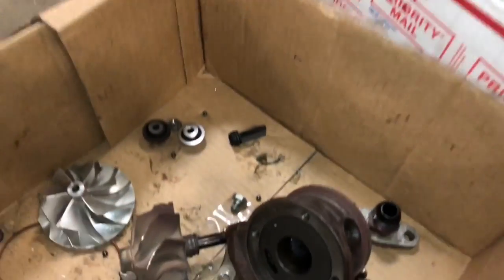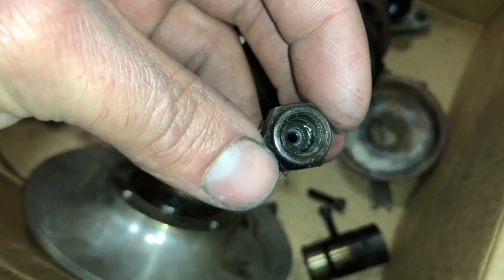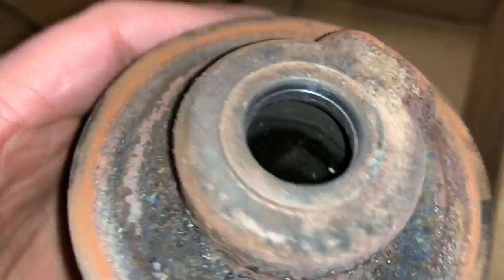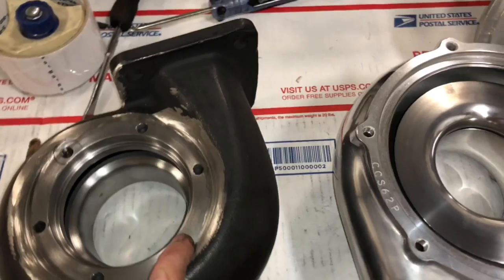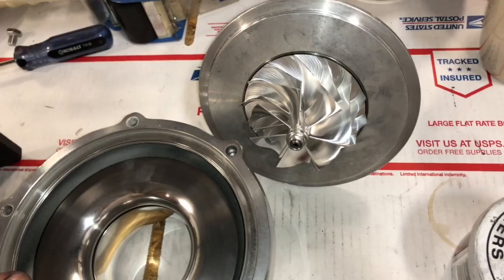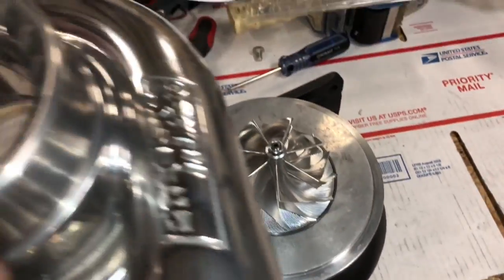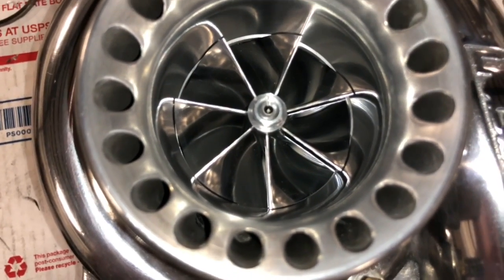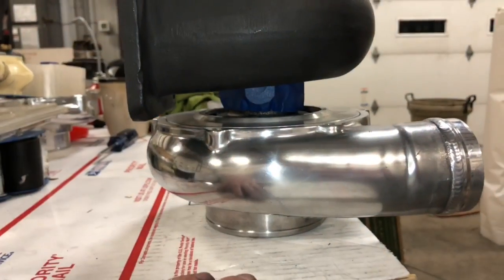Pte6266 bb Turbo Rebuild